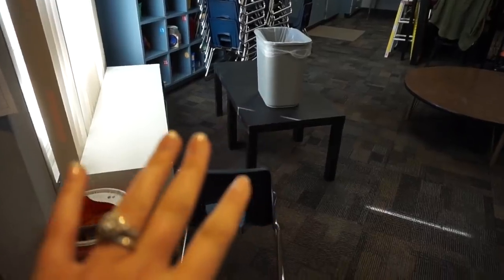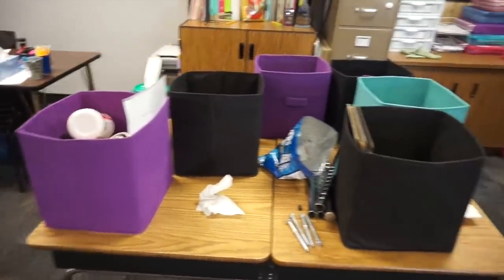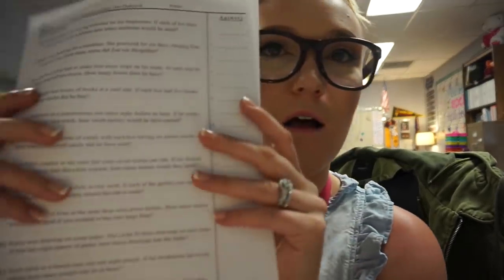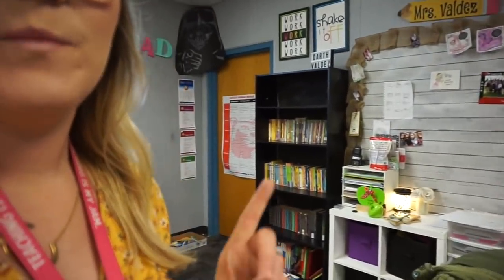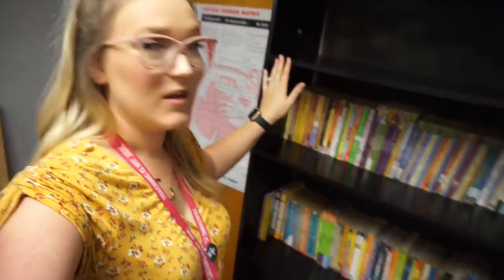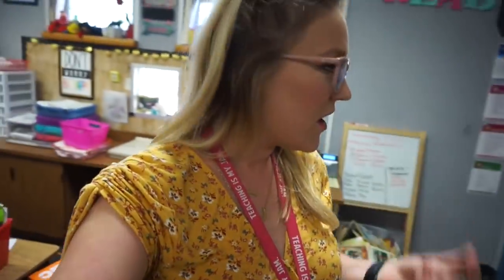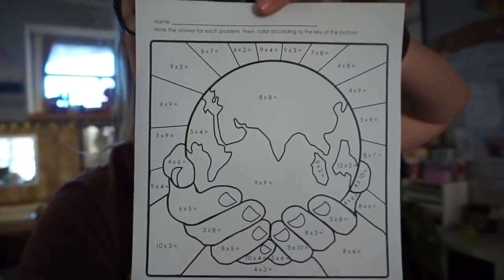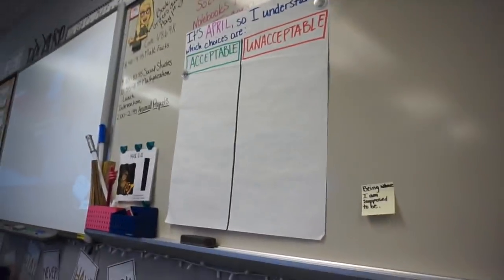A Day in the Life of a 3rd Grade Teacher Vlog | Five More Weeks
My Links
Amazon Shop
Classroom Wishlist

Channel Banner & Cartoon: Natalie Cross